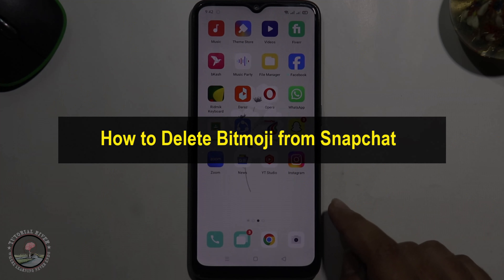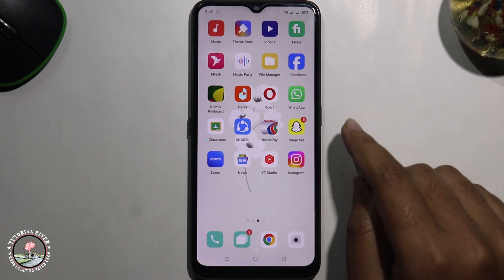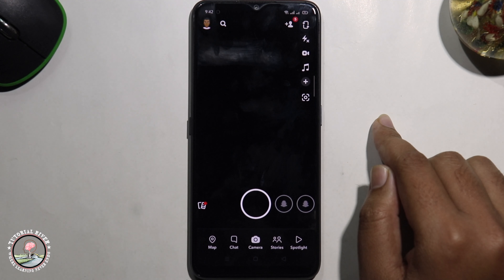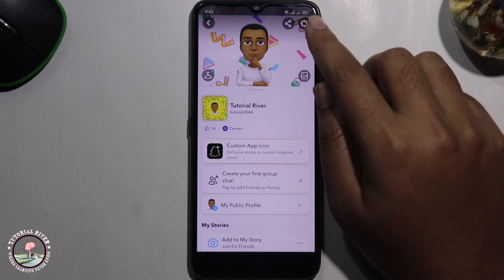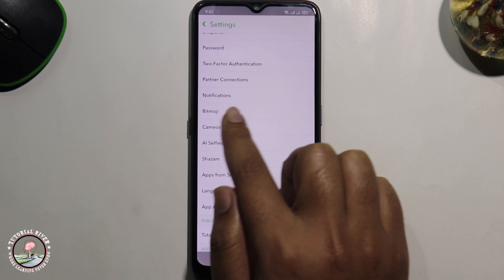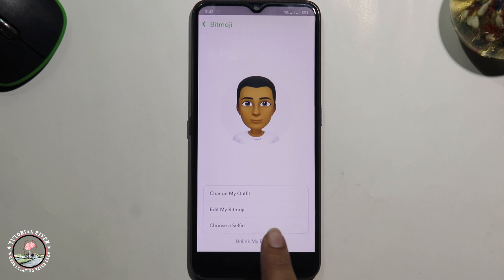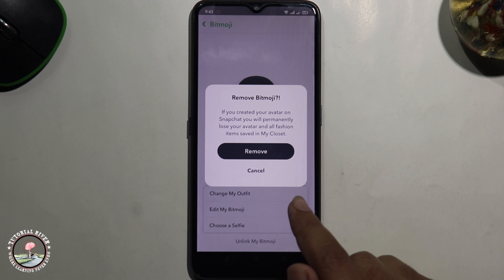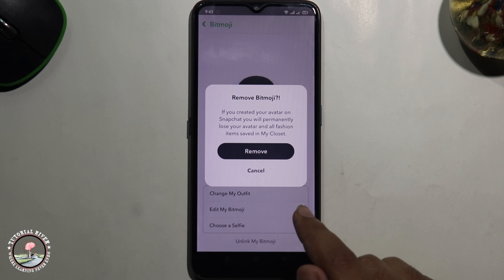How to Delete Bitmoji from Snapchat 2025 (Android & iOS)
If you want to remove your Bitmoji from your Snapchat account, here's everything you need to know about how to do that.

Video Parts:
0:00 Info & Intro
0:10 Open Snapchat
0:24 Go To Settings options
0:46 Ending & Outro